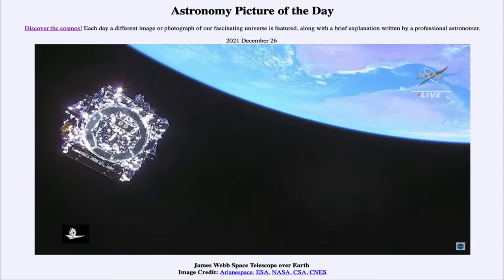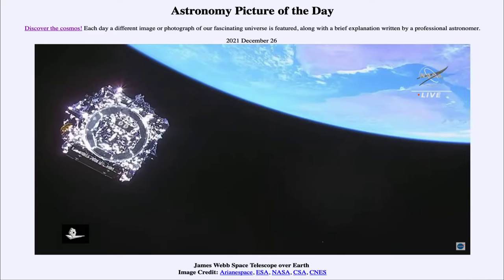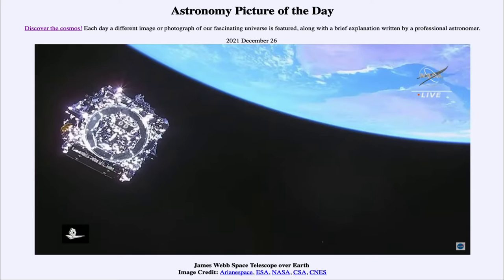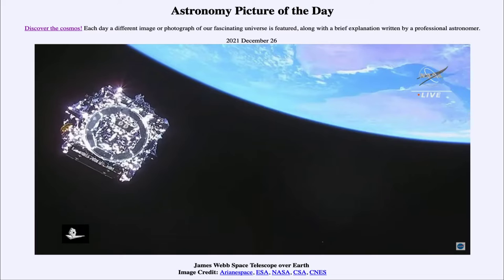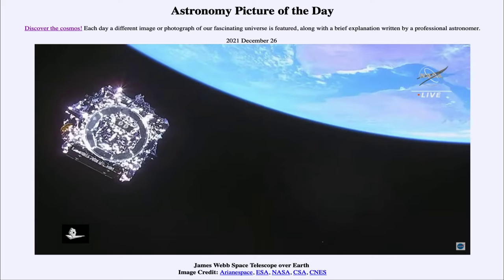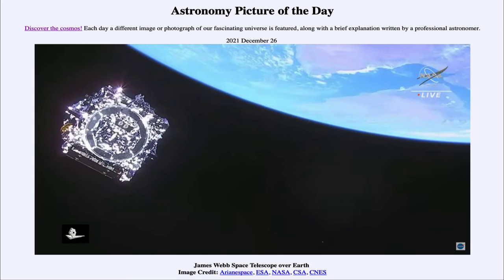2021 December 26 - James Webb Space Telescope over Earth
In today's image, we see the James Webb Space Telescope up above Earth after its recent launch. It will be unfolding its mirror and testing instruments over the next few months as it moves to its permanent location out beyond our Moon.